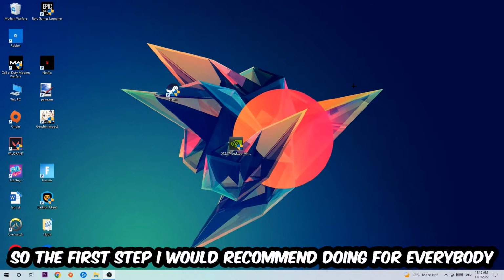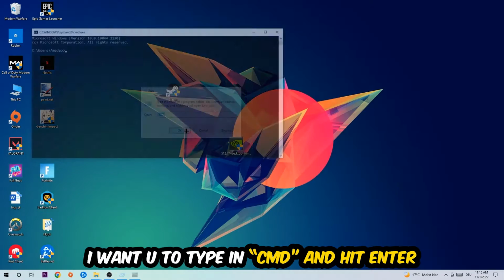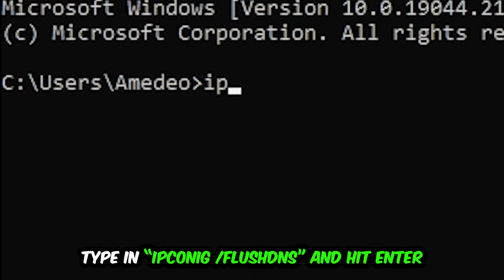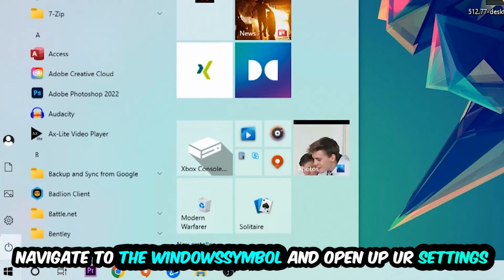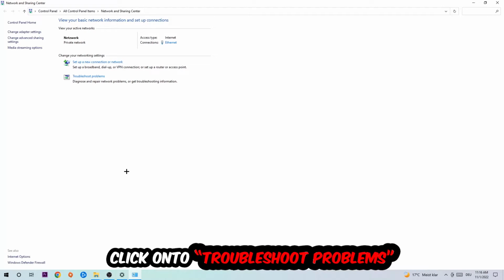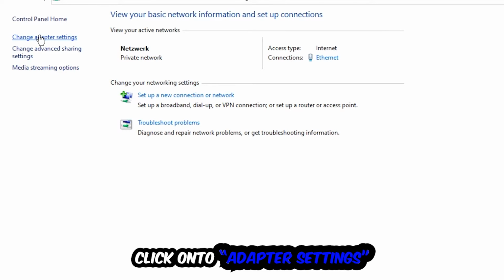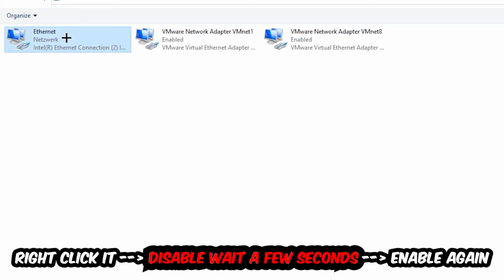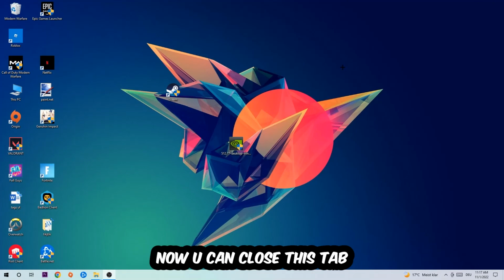Krunker – How to Fix Connection Issues – Complete Tutorial